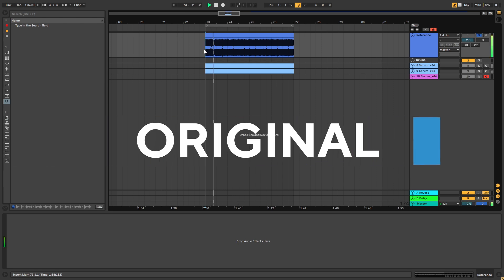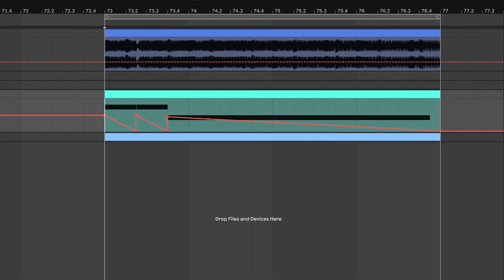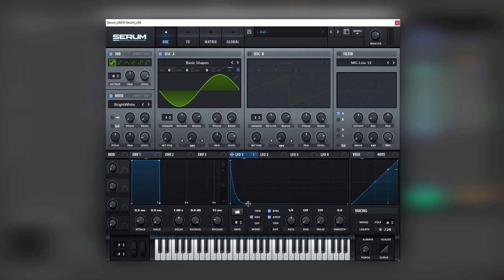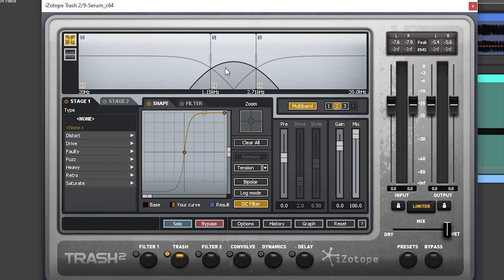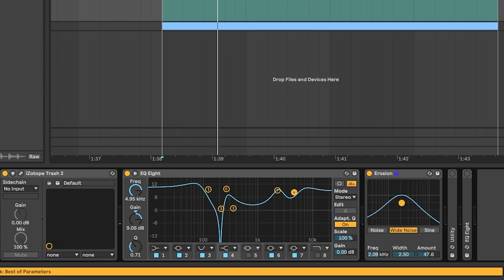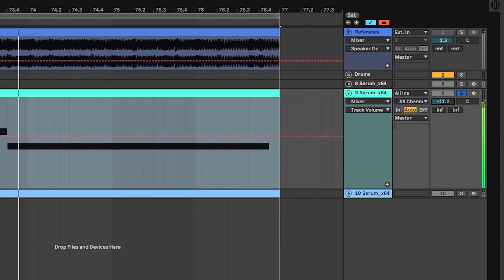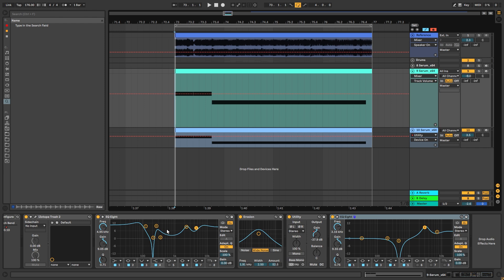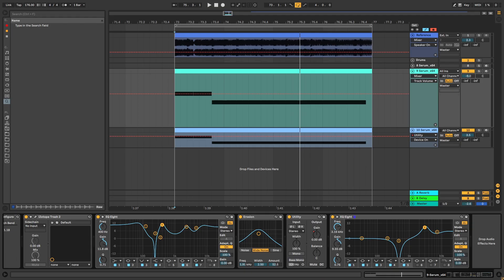How To Make BASSES like PAUL T & EDWARD OBERON - MUSIC'S GOT SOUL | Serum Tutorial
In this video, we show you how to make BASSES like PAUL T & EDWARD OBERON - MUSIC'S GOT SOUL in Xfer Serum